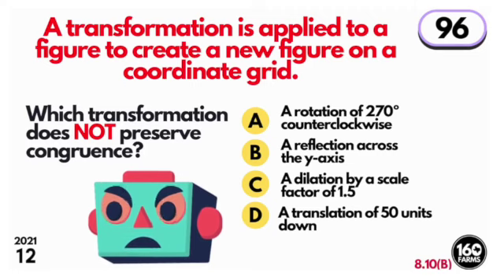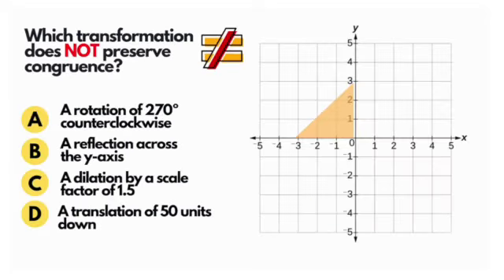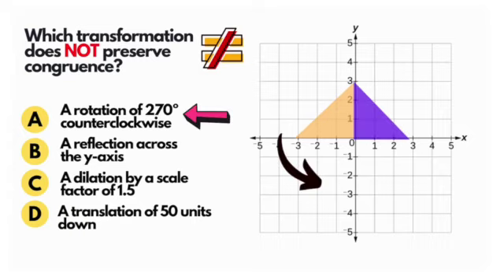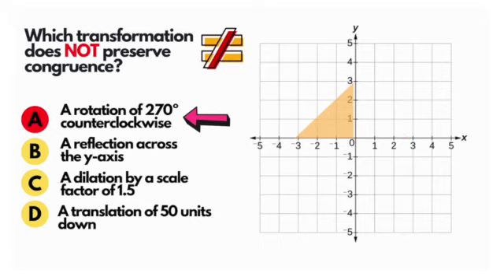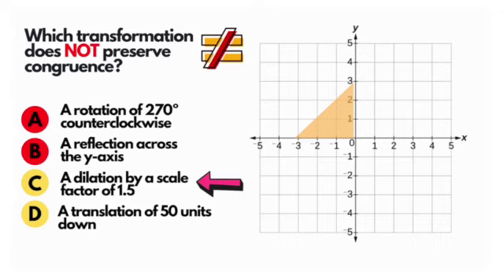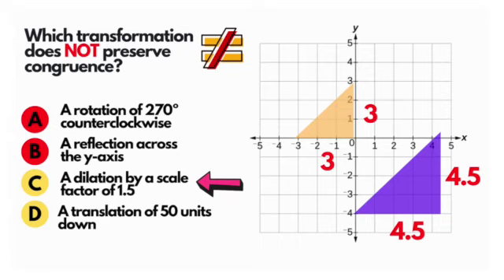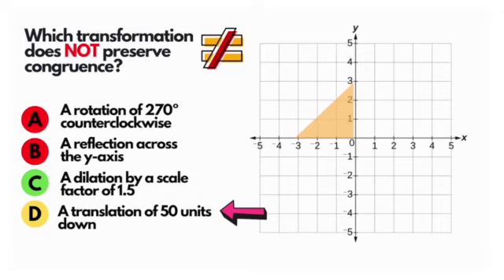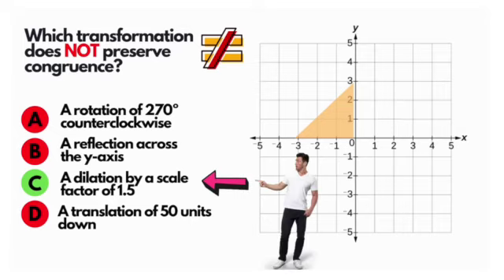GEOMETRY: DOES IT PRESERVE CONGRUENCE?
Texas TEKS: 8.10(B)
Differentiate between transformations that preserve congruence and those that do not.

160 FARMS was created and operated by Andy DeJong, a 19-year public school educator turned homeschool dad and resource creator.  At 160 FARMS we strive to create affordable resources for teachers to free up their time and spend more time interacting with their kids and their families at home rather than lesson planning.

Andy